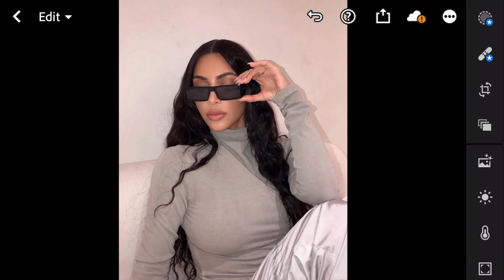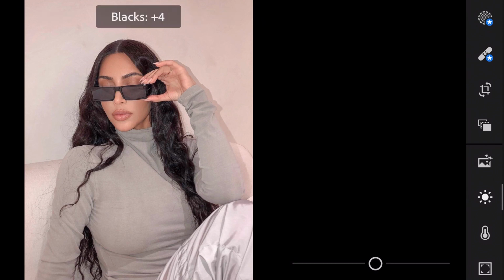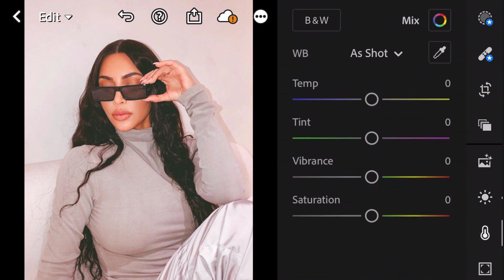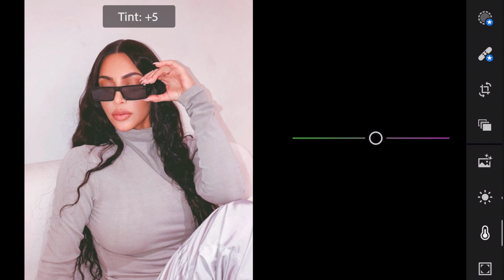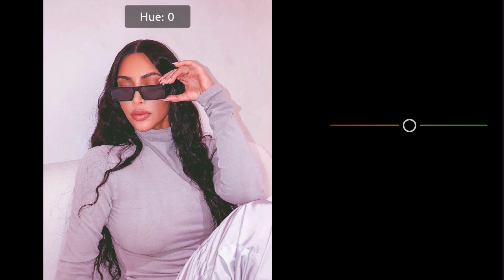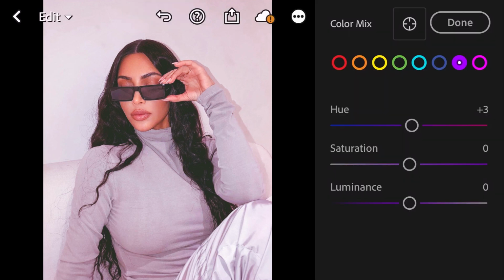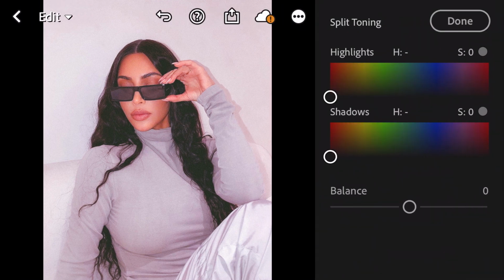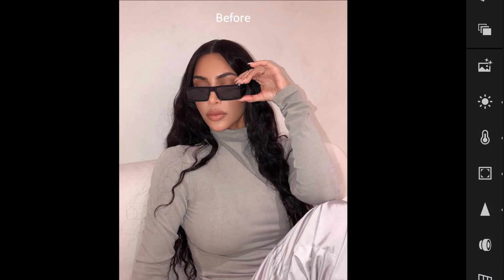Kim Kardashian - Free Lightroom Mobile Tutorial Preset | Free DNG | Photo Editing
In this video I will show you how to edit like Kim Kardashian using Lightroom Mobile.

! Save time !